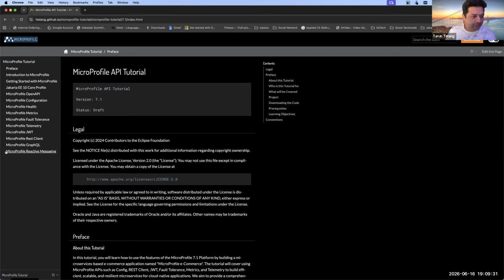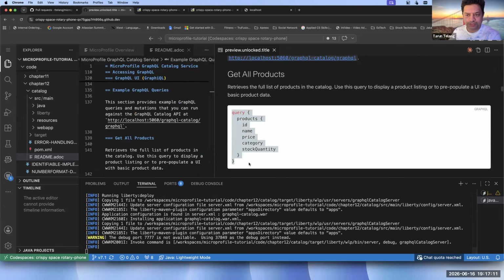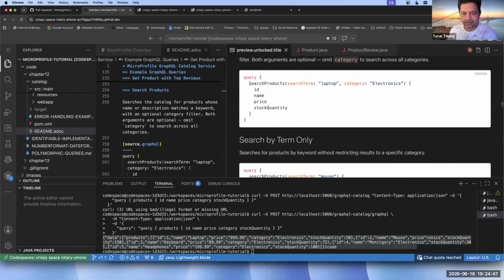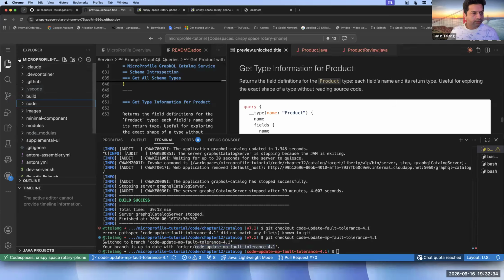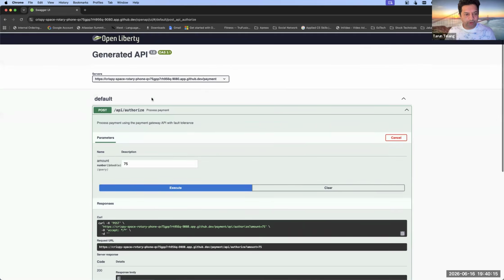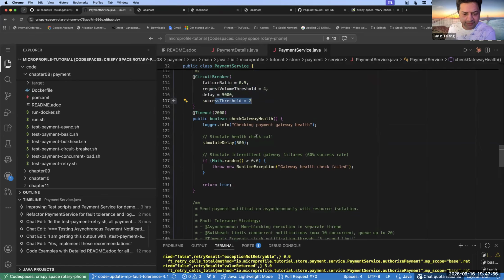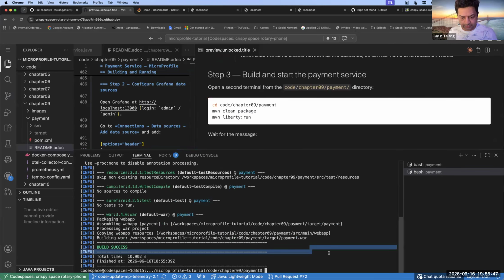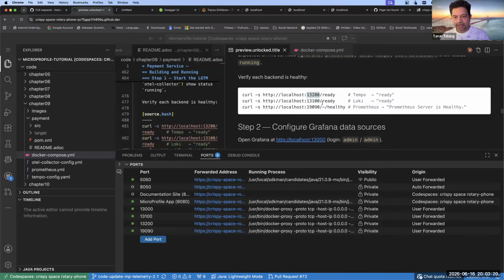June 16th 2026 MicroProfile Tutorial Overview Meeting